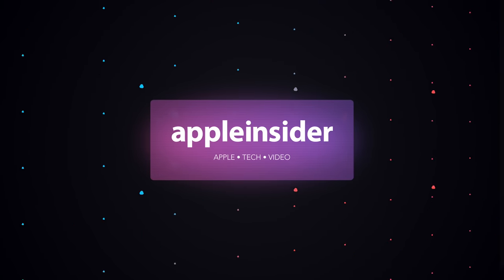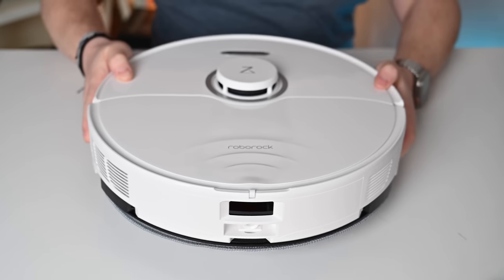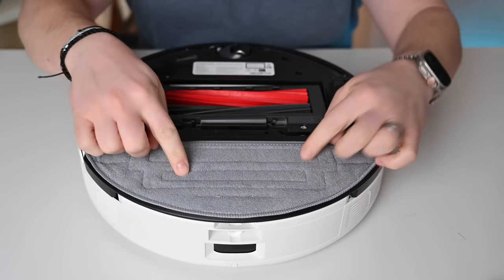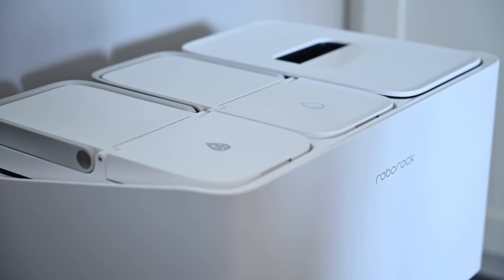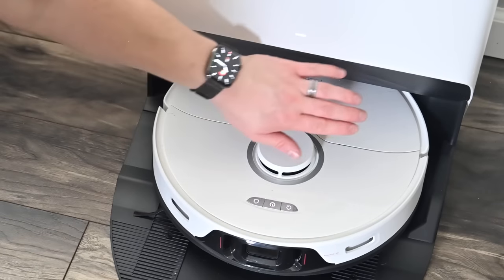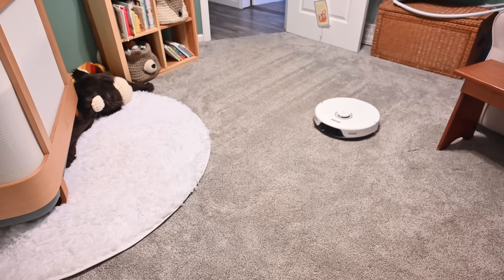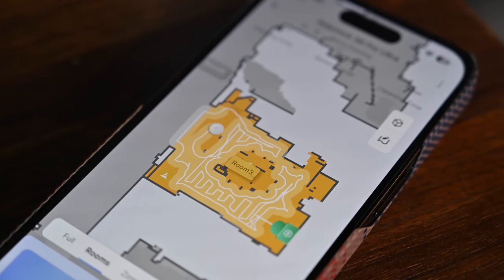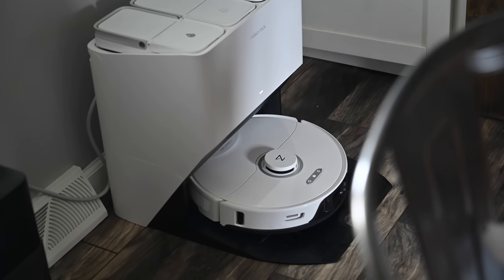Roborock S8 Pro Ultra: The Ultimate Smart Home Vacuum & Mop for Apple Users?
The all-new Roborock S8 Pro Ultra smart home robotic vacuum cleaner may be the most capable yet with more suction, a new design, and an upgraded RockDock Empty, Wash, Fill station with a new heated fan!

Chapters ➡
0:00 Intro
1:45 S8 Pro Ultra Robot Upgrades
4:02 S8 Pro Ultra RockDock Upgrades
4:53 Removed Features?
6:42 How Does It Clean?
8:55 Roborock App Design